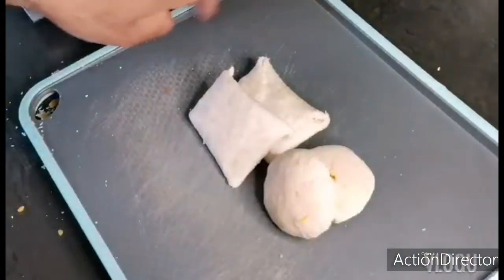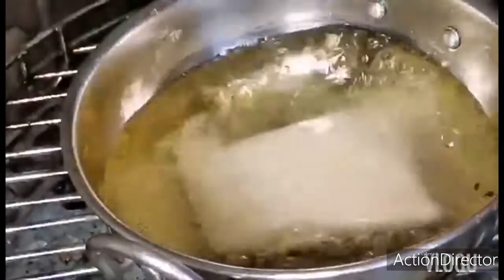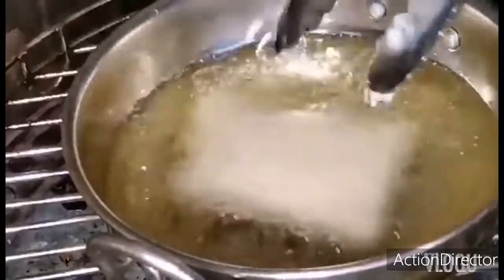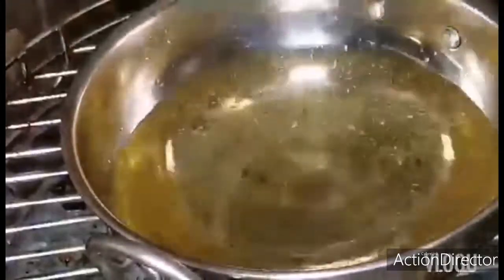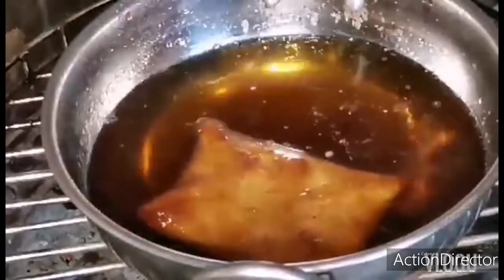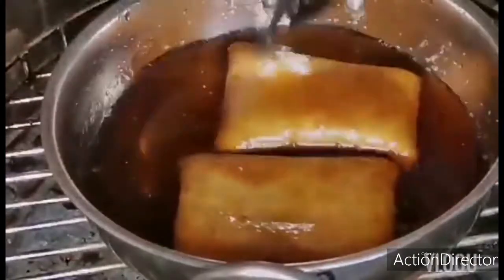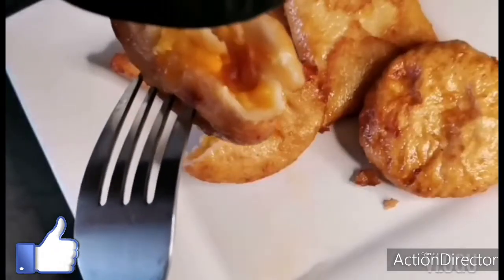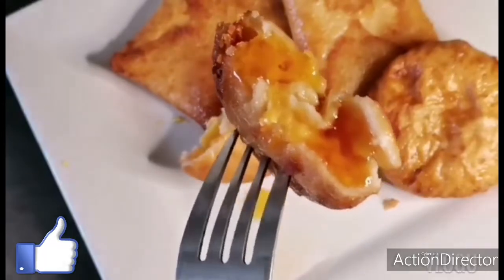How to make CHEESY BREAD DONUTS?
Cheesy Bread Donuts|Bread|Cheese|Oil|Syrup|Honey|Bawarchi Chef|Bawarchi's Kitchen